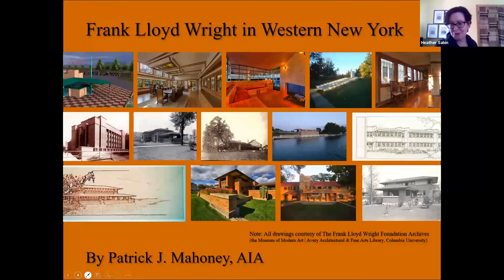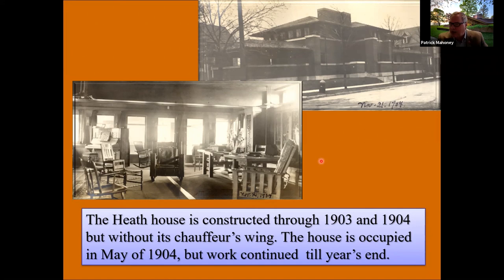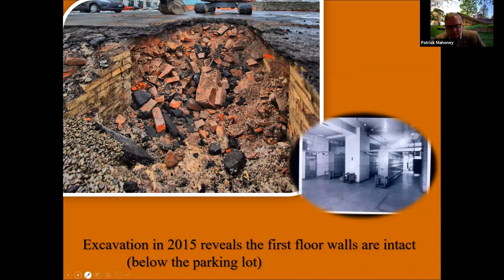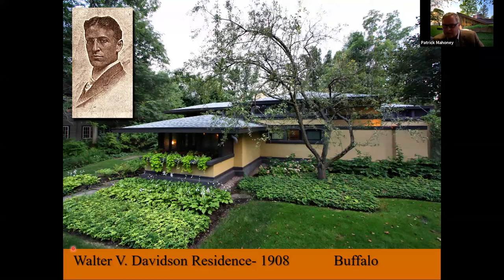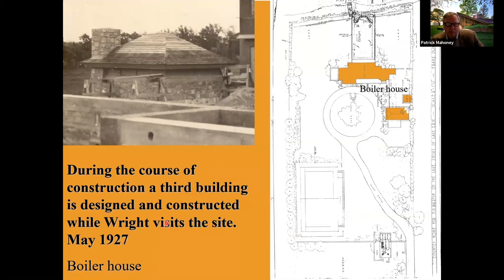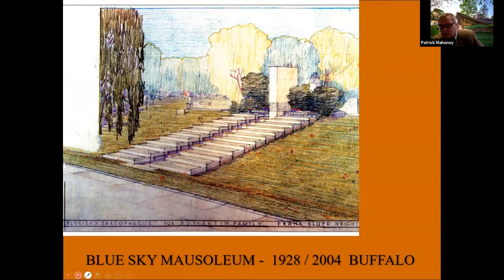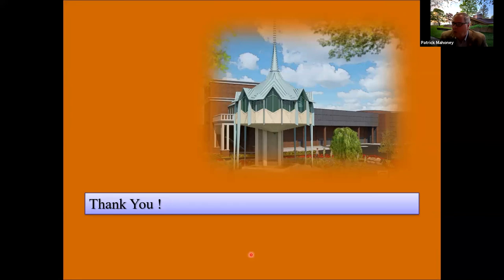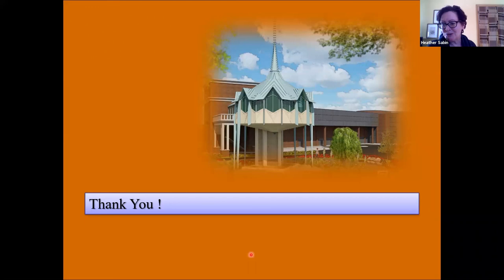Monona Terrace presents Wright Design Series - FLW in Western New York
Frank Lloyd Wright in Western New York
Presented by Patrick Mahoney, AIA
Recorded Thursday, February 25, 2021
Mahoney will examine Frank Lloyd Wright’s works in western New York from his first commission to the recently completed legacy projects. Wright’s Heath and Barton houses were the first to be completed, closely followed by the Darwin D. Martin house and the Larkin Administration Building.  We’ll also learn about several designs proposed for construction during Wright’s lifetime but realized or proposed in the recent past.